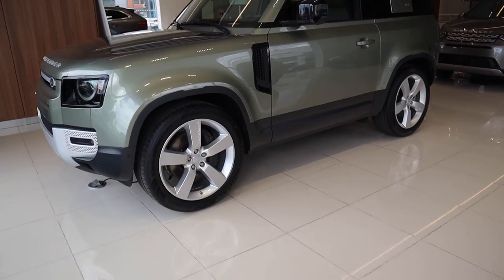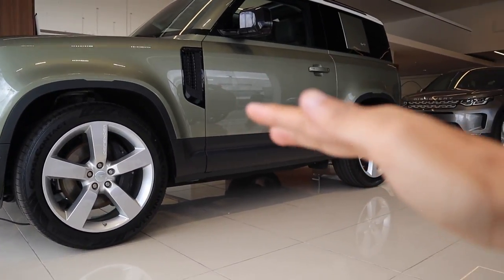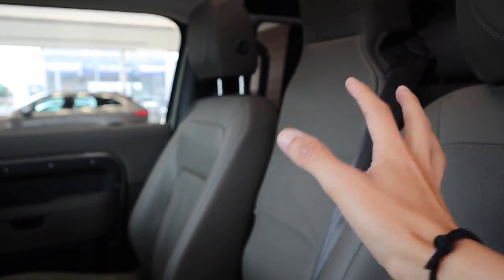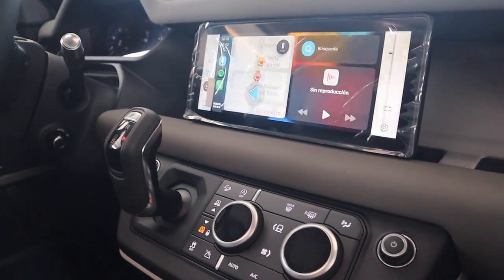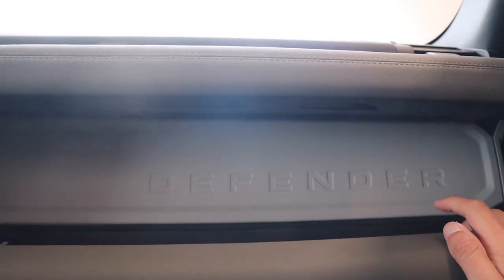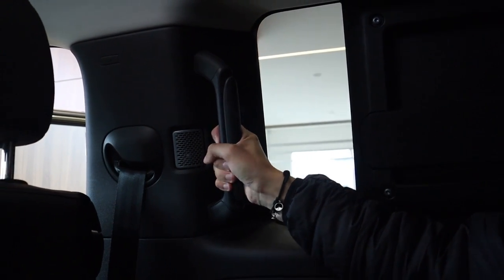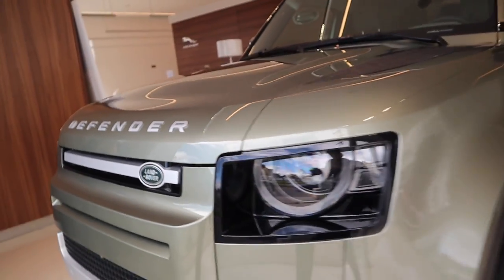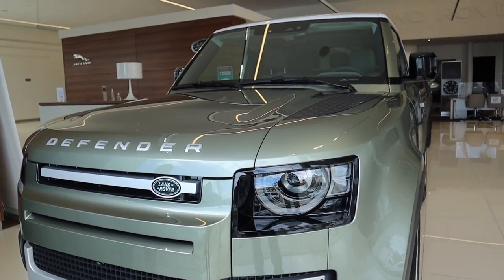Defender 90 - El Todoterreno definitivo | PitStop